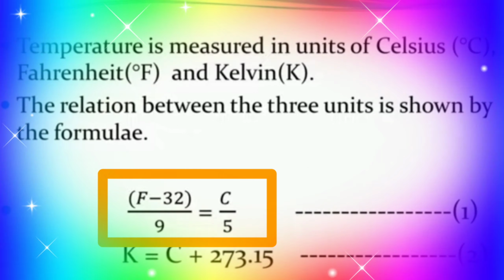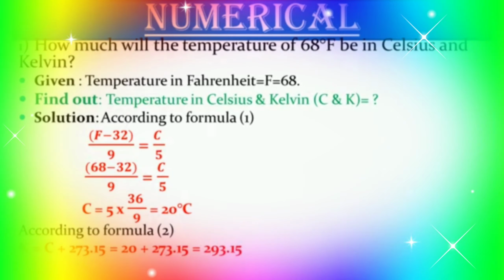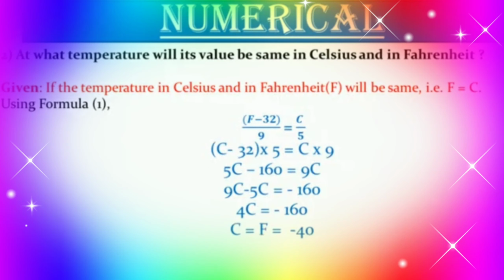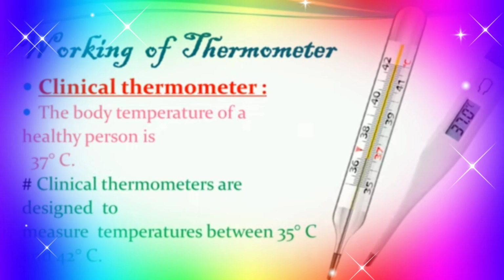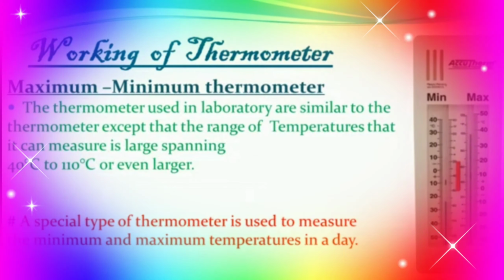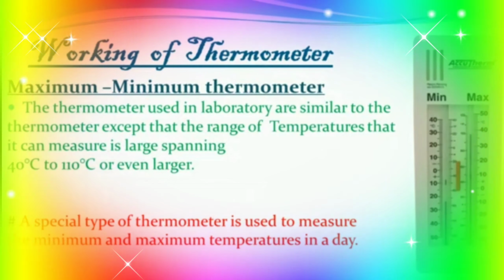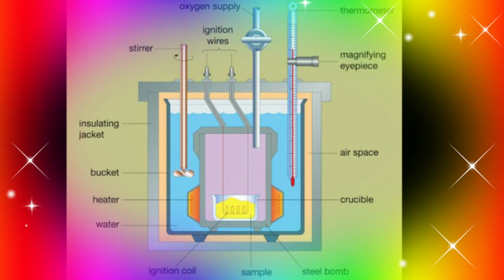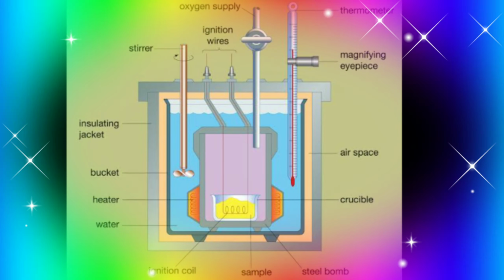3 February 2021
Knowledge is a power
8 - Science
(part-2)
Measurement and effect of heat